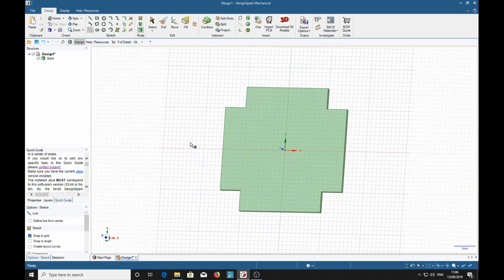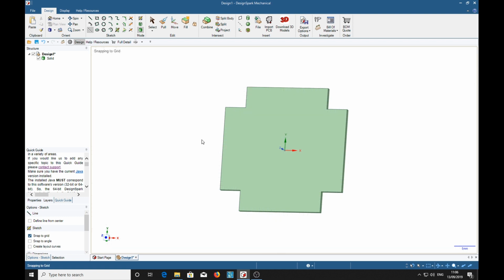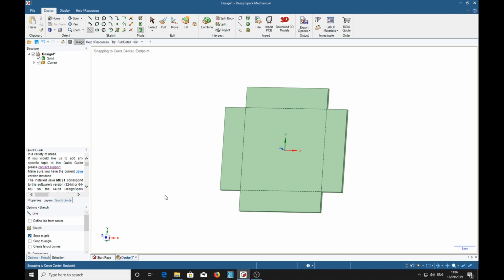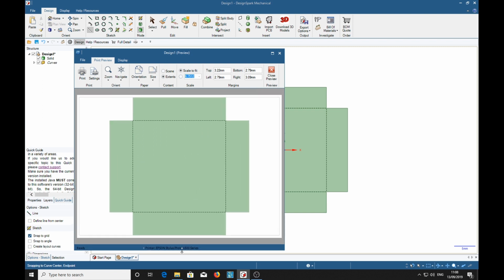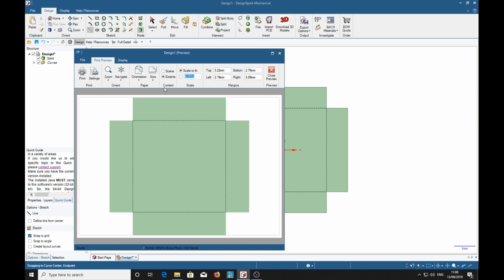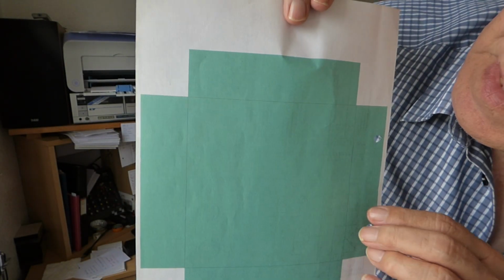Adding bend lines on a sheet metal part in DesignSpark Mechanical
If feel that you have benefited from this tutorial please consider donating 1GBP into my Paypal account - Bespoke videos can be requested via my Bespoke videos can be requested via my The drawing of a part in DSM may need bend lines at some time. In this video I show one way of implementing this task. I also show that prints from DSM do not always look the same as they appear on screen.